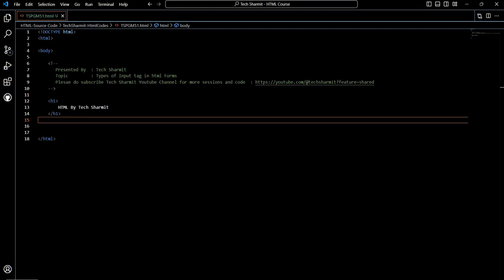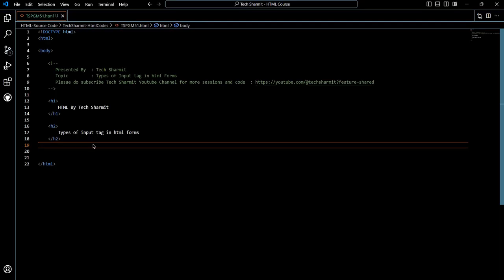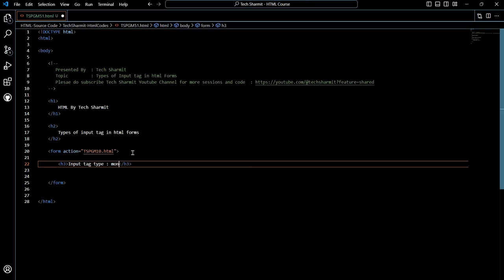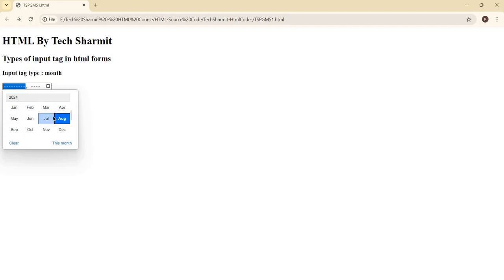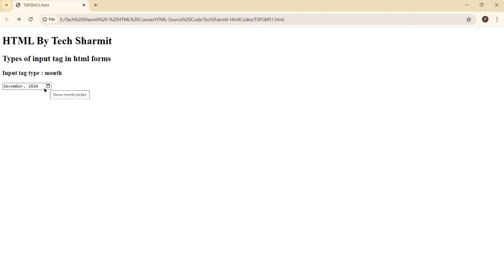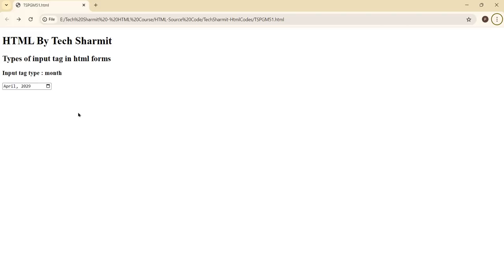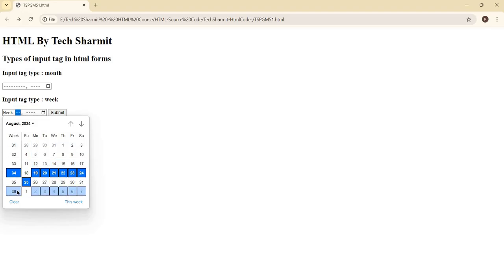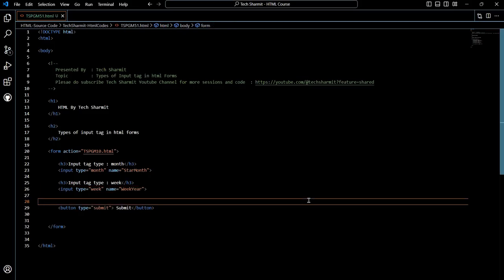Types of Input Tag - month , week input type in HTML Forms (Session-51) | Input Tags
Types of Input Tag -  month , week input type in HTML Forms (Session-51) :
In this video, we dive deep into the different types of input tags used in HTML forms. We’ll explore and explain each input tag separately, providing you with a clear understanding of how to use them effectively in your web development projects. Whether you're a beginner or looking to brush up on your HTML skills, this video is for you. Watch now to master HTML input tags and enhance your forms with ease!

List of Topics Covered:

Topics Covered:

1.Input Tag Type: Month (English) - Learn how to use the month input tag in your HTML forms, including its syntax and practical use cases.
2.Input Tag Type: Week (English) - Discover the week input tag in HTML forms and how it helps capture week-based data efficiently.

👍 Engage with the Content:
Comment your thoughts and questions below.